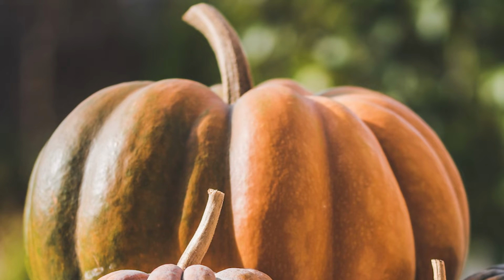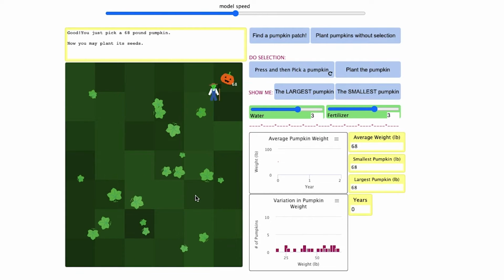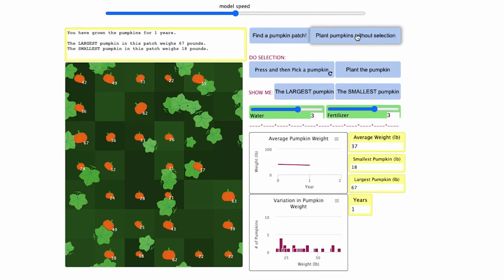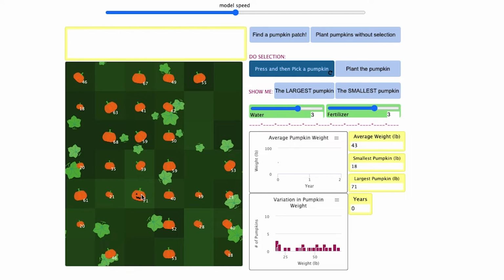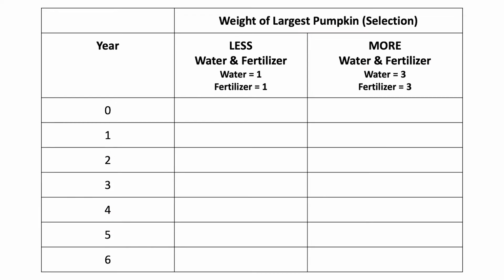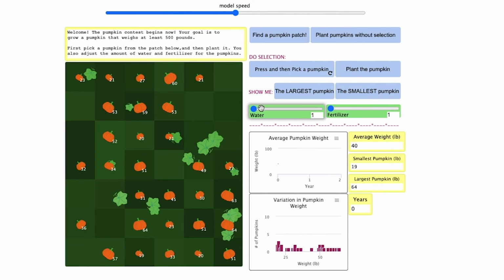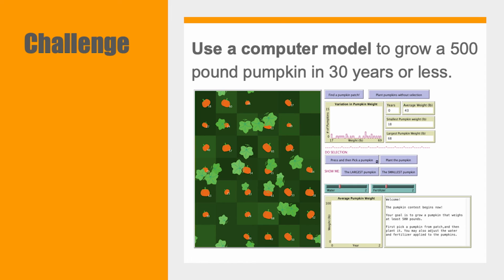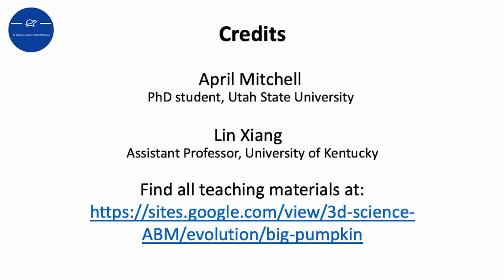Growing a giant pumpkin!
The largest pumpkin in the world weighs more than 2700 pounds! How can people grow such giant pumpkins? They need the seeds from the type of pumpkin, plant the seeds, provide sufficient water and fertilizer, and select the largest ones over years. The phenomenon of giant pumpkins provides students with opportunities to understand the core ideas of variation, selection, and the effect of environments on living organisms' traits. This computer model includes all these ideas and enables students to apply them to grow giant pumpkins using the computer model.

00:00 Intro
01:19 How to use the model
03:09 Test Selection
04:28 Test Environmental Factors
06:06 Challenge: Grow a 500-lb pumpkin
06: 30 Teaching suggestions and resources